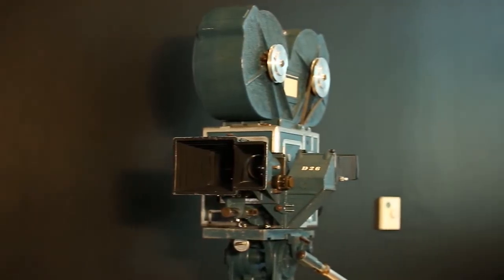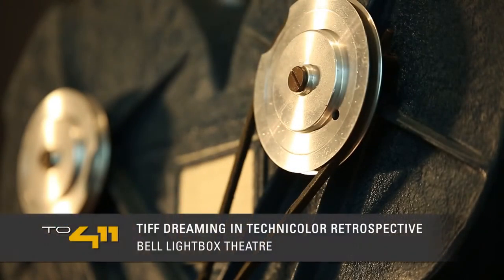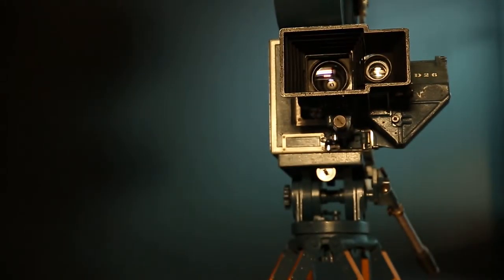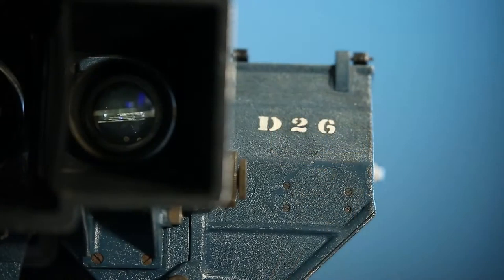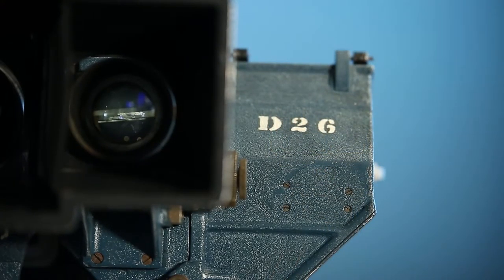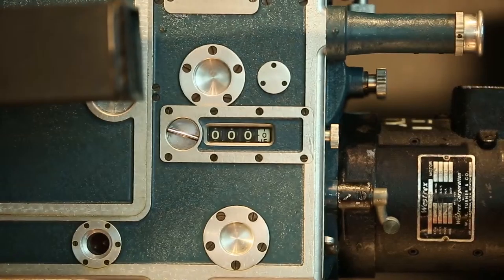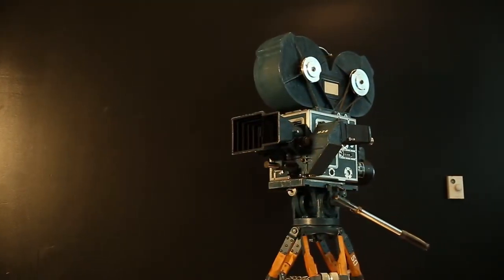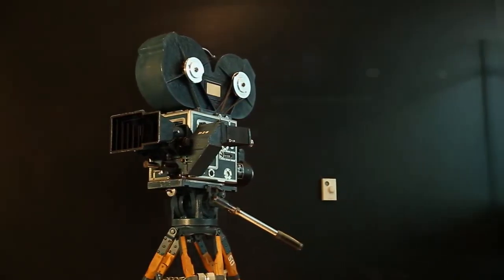Technicolor 100th Anniversary